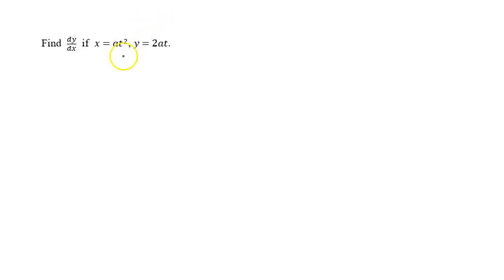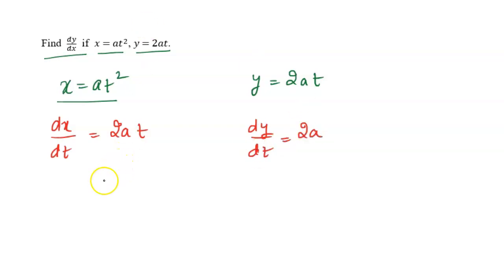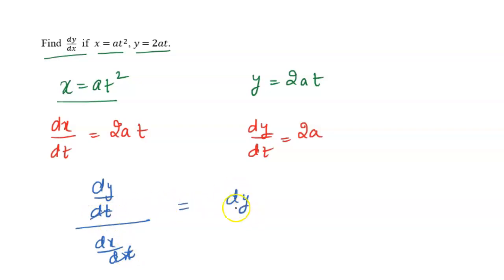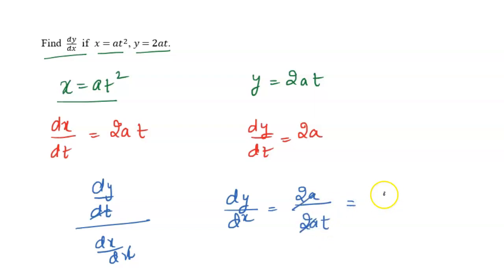Find dy/dx if x=at^2, y=2at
Assignment
Mcq questions